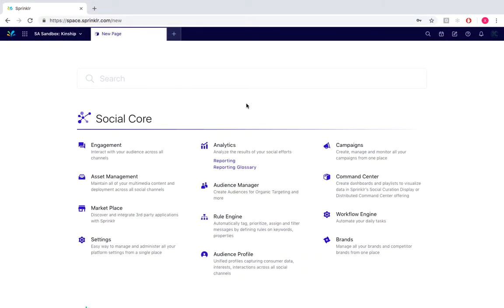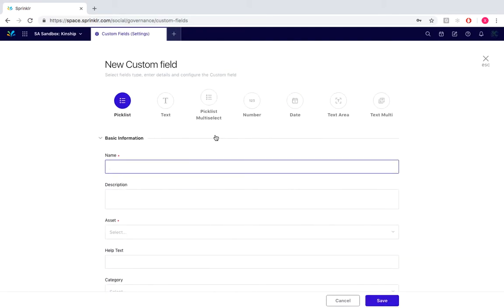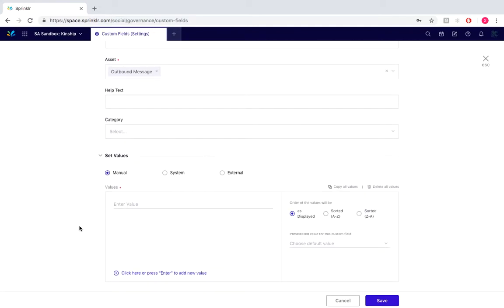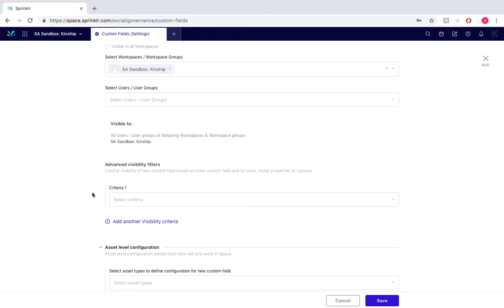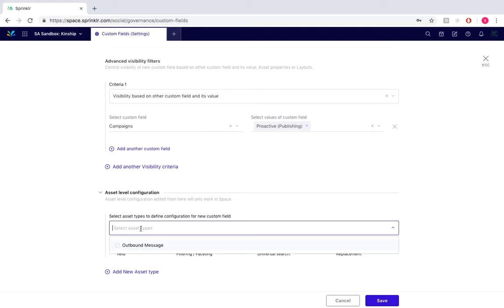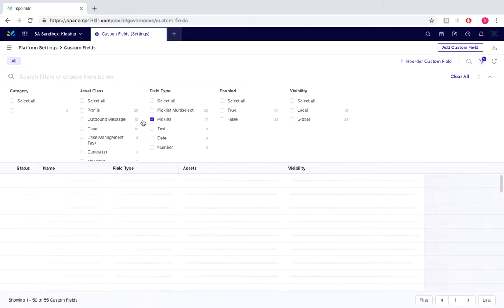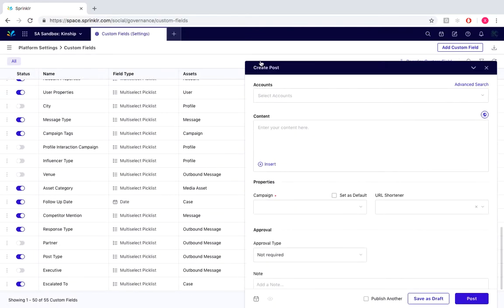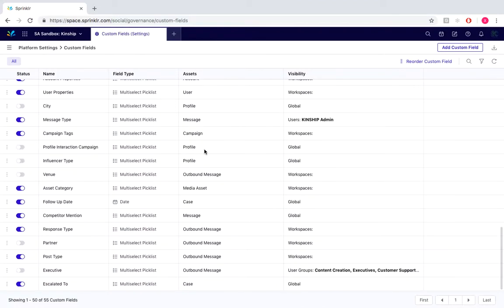Sprinklr Training: Setting up Custom Fields for Outbound Posts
In this video, we take a look at how to set up fields which you can use for tagging outbound posts in Sprinklr. There are several reasons that you might do this, for example: to be able to later report on the performance of various categories of outbound posts, to be able to easily classify posts into dashboard columns for monitoring engagement around particular topics, or to be able to manage response categories when engaging through Sprinklr.

KINSHIP is where customer-first is realised. We believe data is the core catalyst of digital marketing ROI.